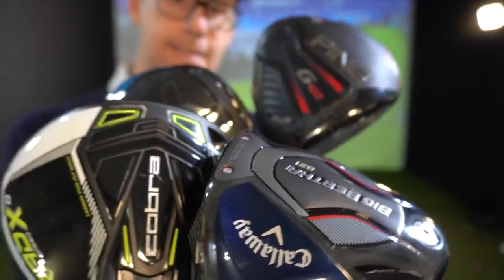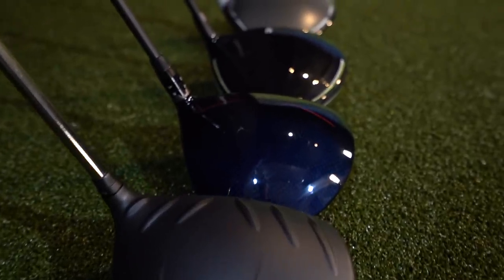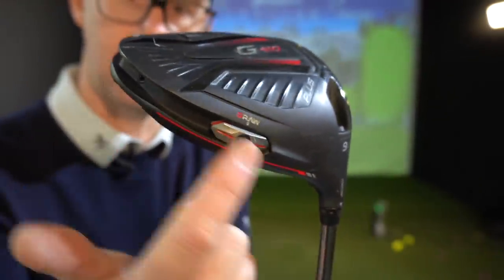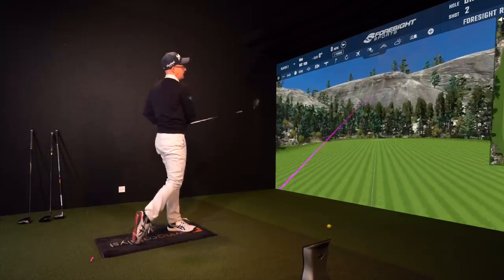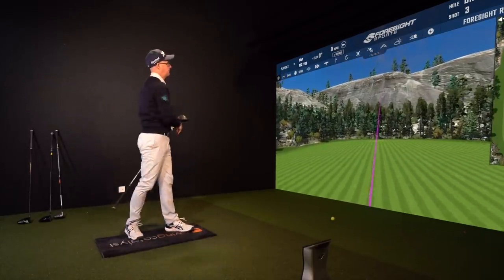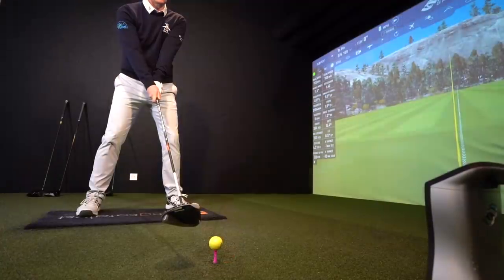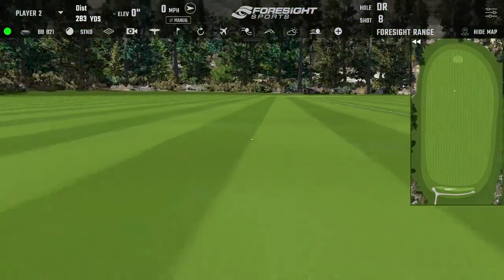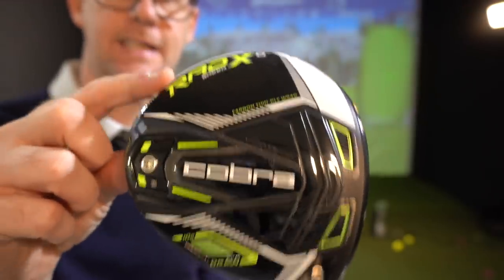BEST GOLF DRIVERS to FIX YOUR GOLF SLICE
Best golf drivers to fix your slice. In this golf driver review video Mark Crossfield is trying to find the best golf drivers to hit your driver straight. The test includes the big guns in the golf industry including Callaway Golf, Cobra Golf, Ping Golf and Taylormade Golf. There are plenty of videos out there showing your ways to fix a slice but can a golf driver help you fix your slice and help you hit your driver straight every time. Help your game and help your golf scores, thats what you all want right? Lets see what these best golf drivers or 'game improvement' drivers can do for your game.